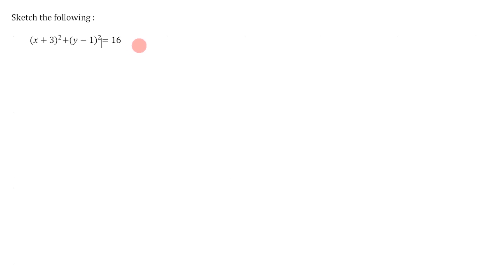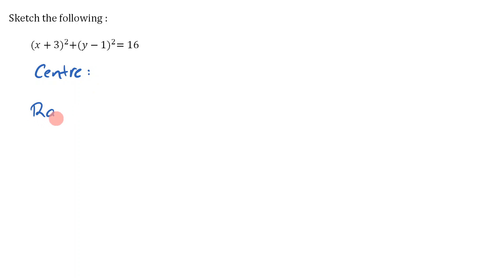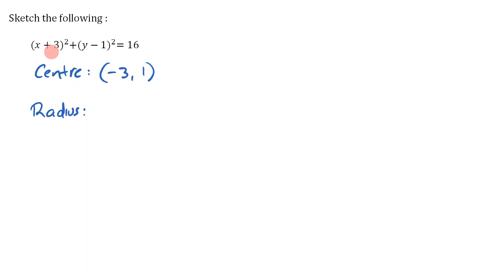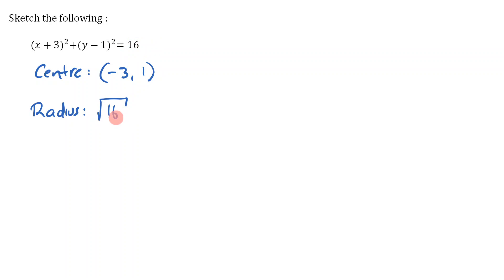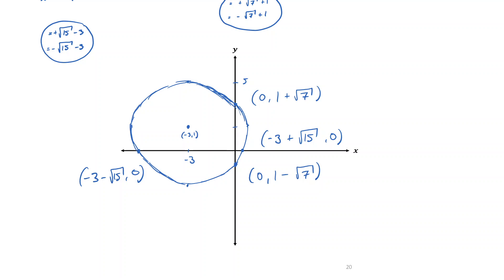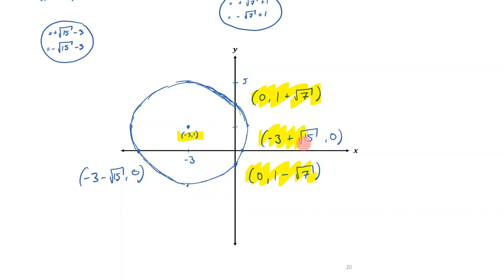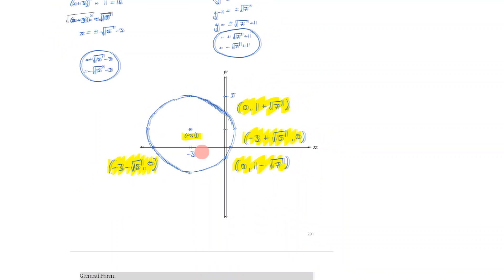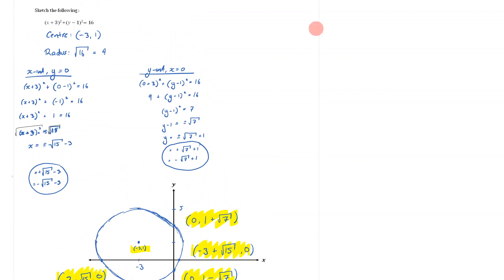Circles - Part 2 (sketching)